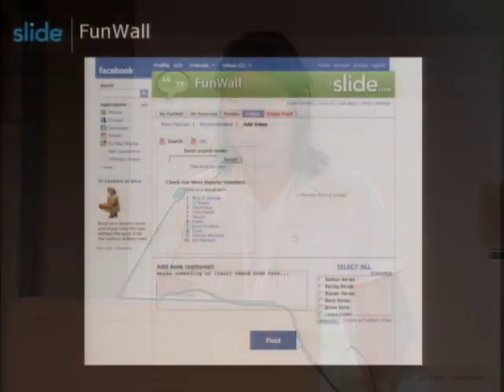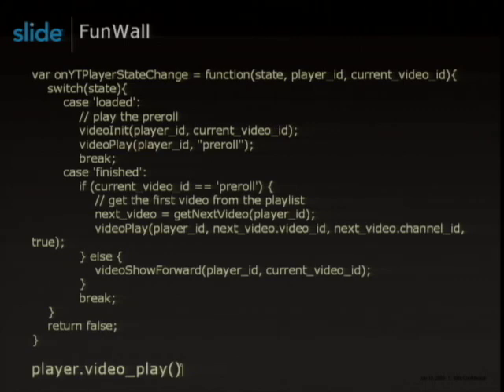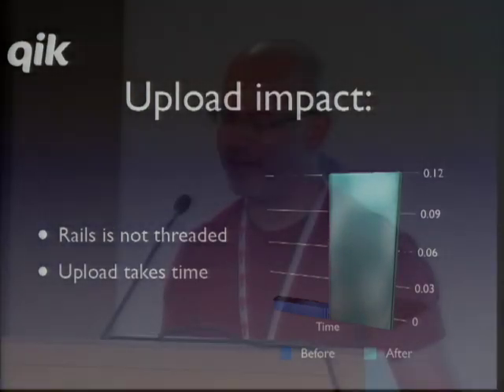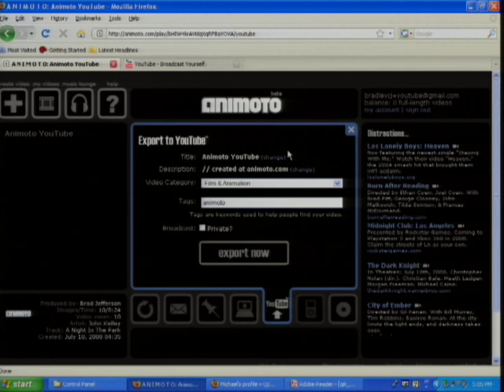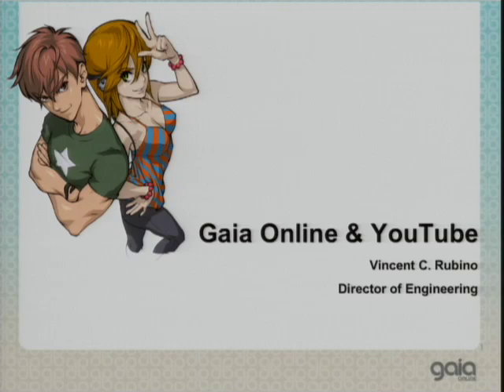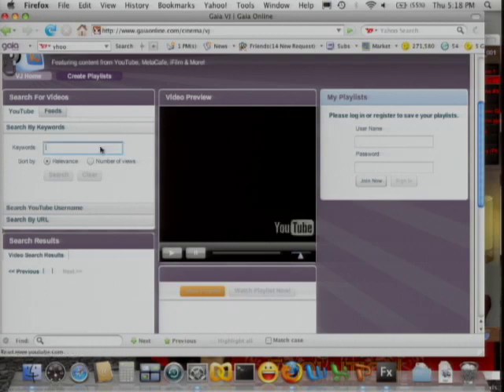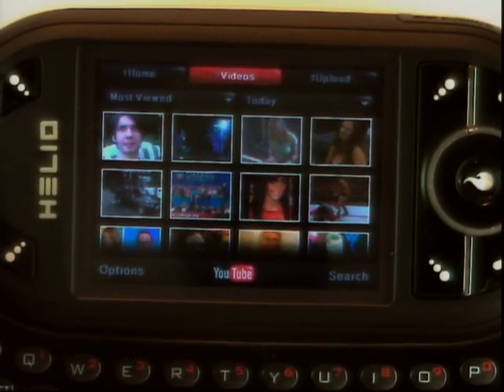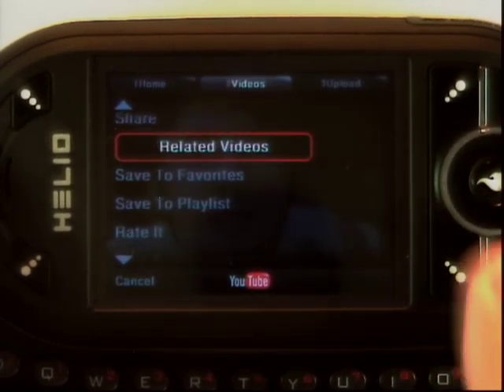Powered by YouTube - Tech Talk Panel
External Speakers:
 Bobby Joe, Software Developer, Slide
 Brian Muller, Flash Developer, Slide
 Michael Fortson, Internet Architect, Qik
 Brad Jefferson, CEO and Co-Founder, Animoto
 Vincent Rubino, Director of Engineering, Gaia Online
 Jeremy Wasser, Director of Community Services, Helio